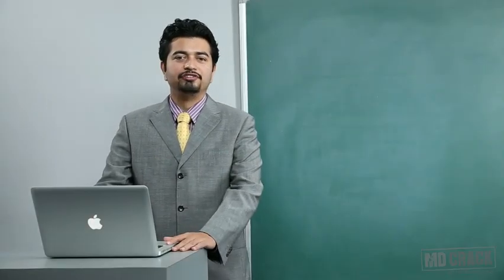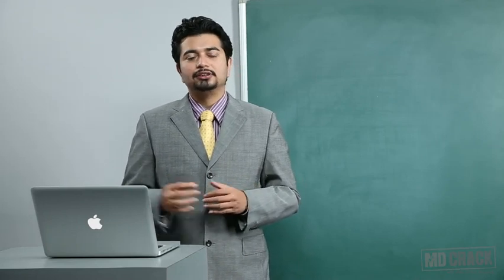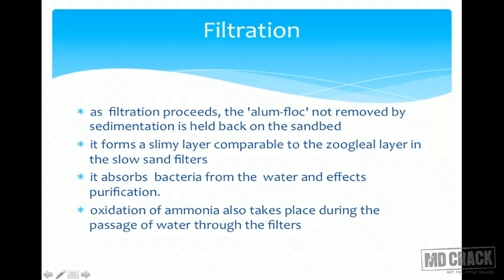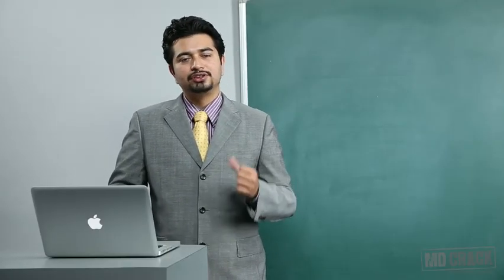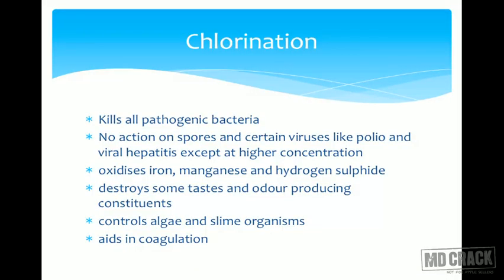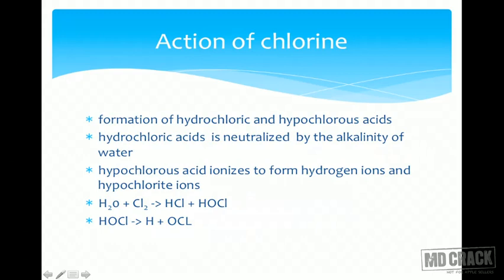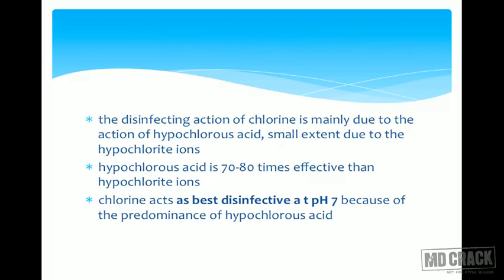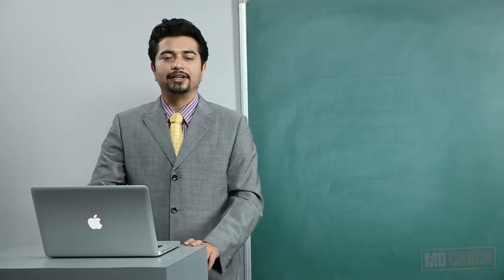Environment And Health Part 4 | Community Medicine | MBBS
By Dr. Harshal Sabane, MD (Community Medicine)